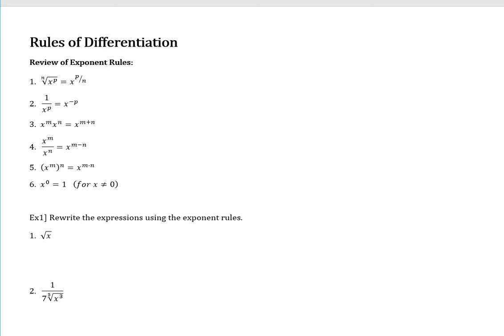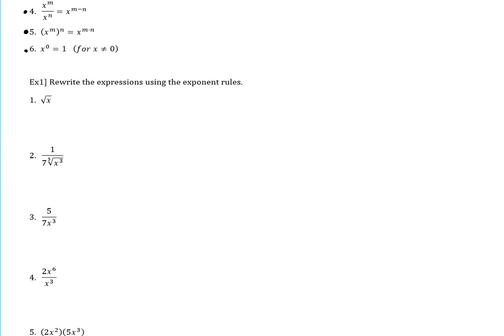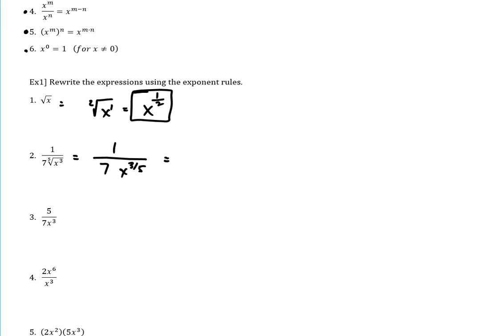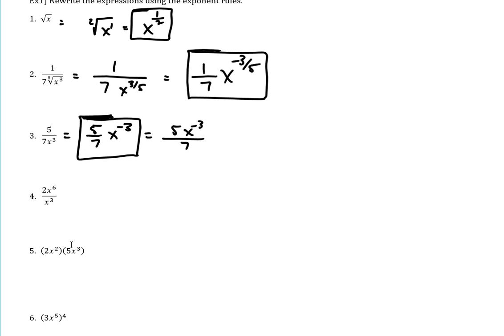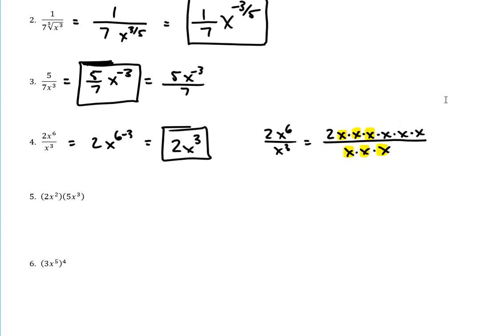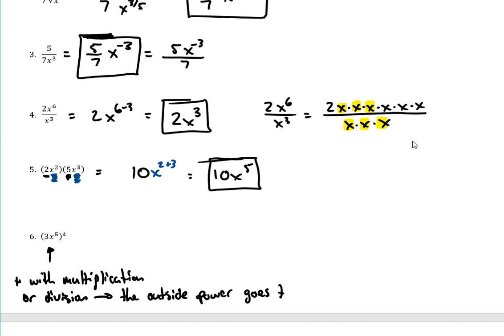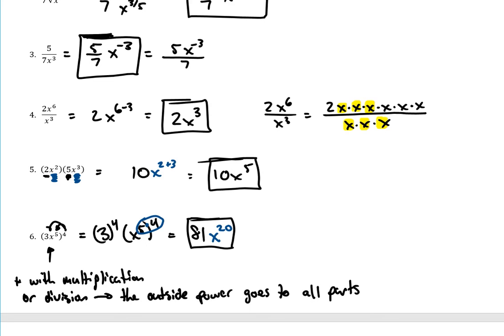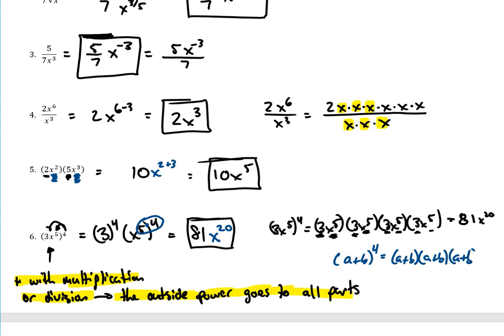Rules of Differentiation 1 Review of Exponent Rules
In this video, we review algebraic exponent rules to help us with future derivatives.